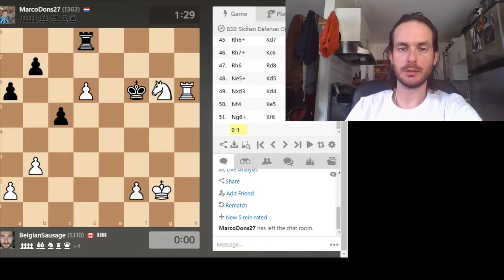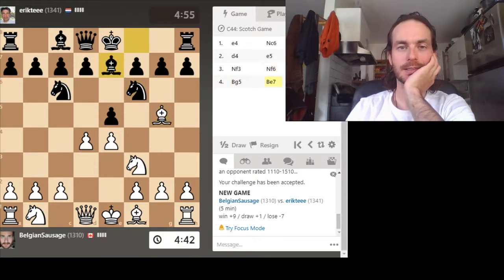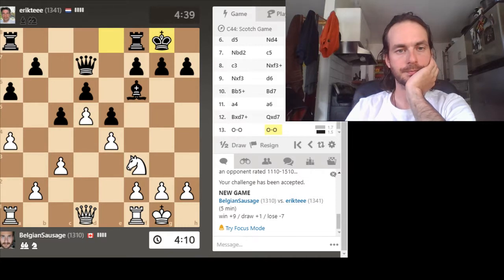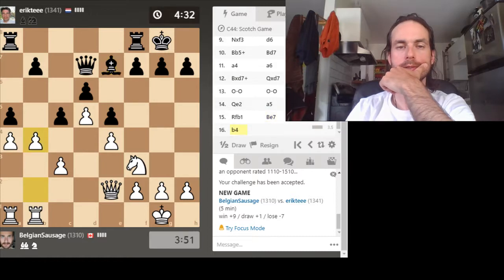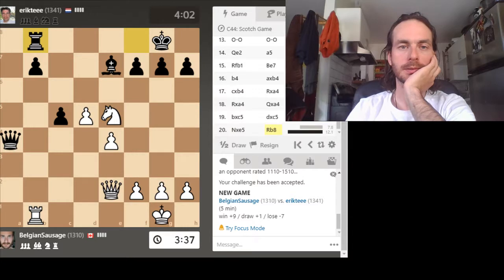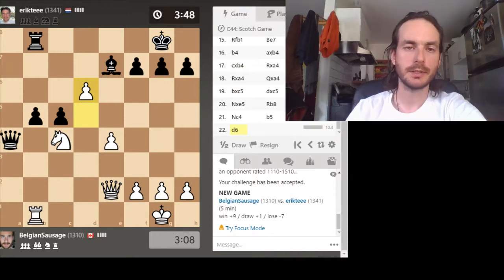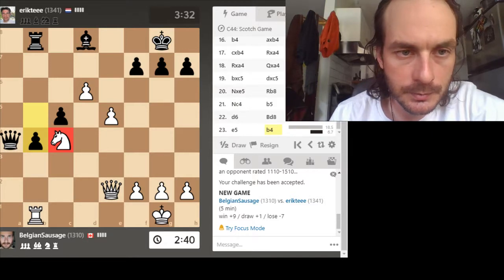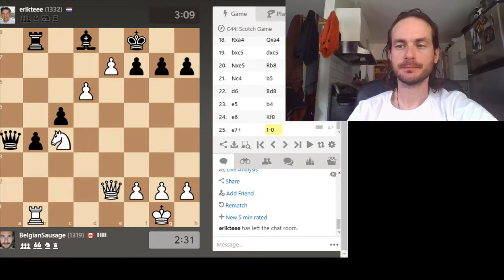Blitz Chess #9 - Crushing a Nimzowitsch